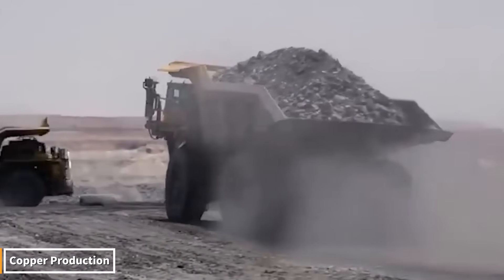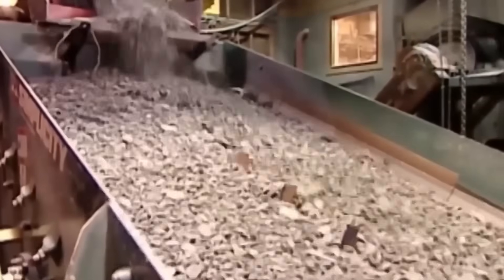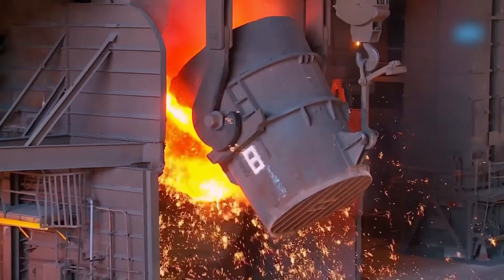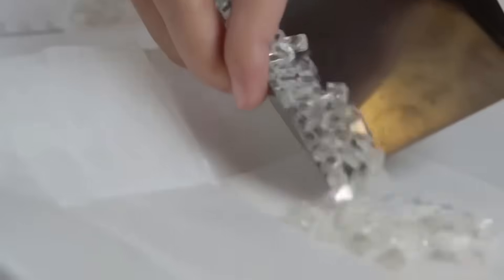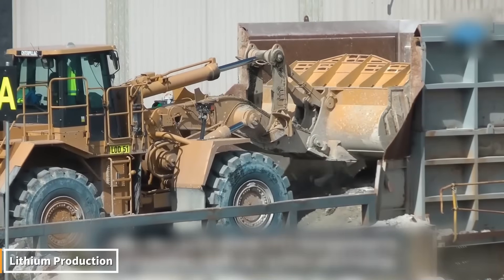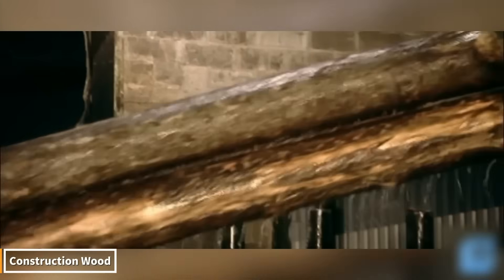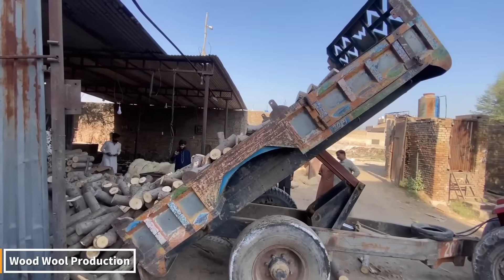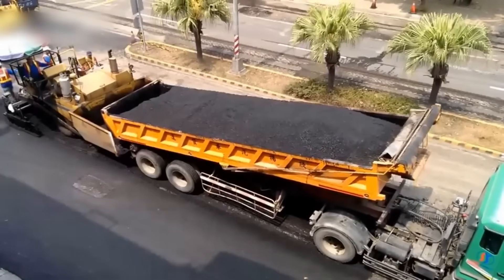See how copper is extracted from the ground with technology! Copper production!